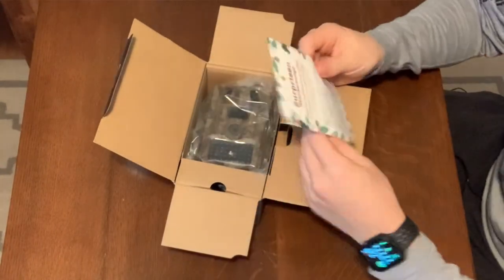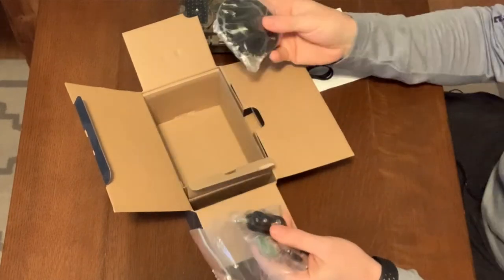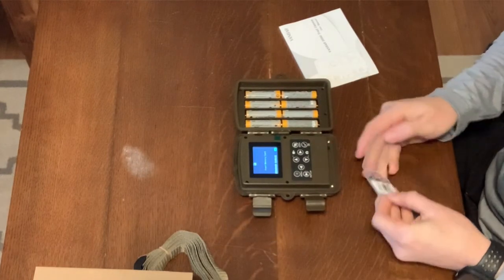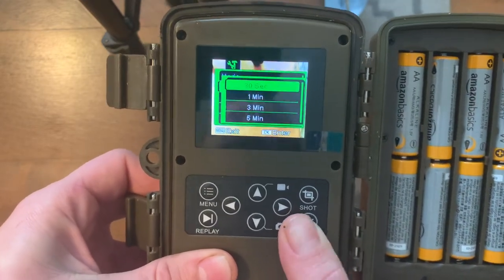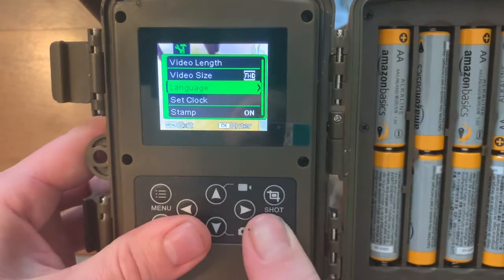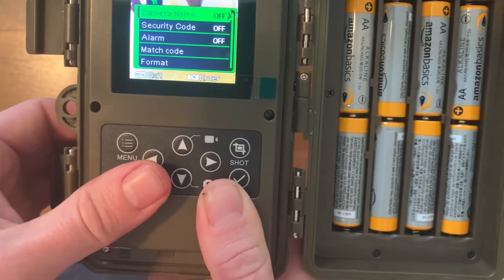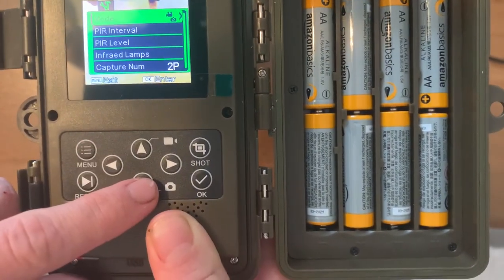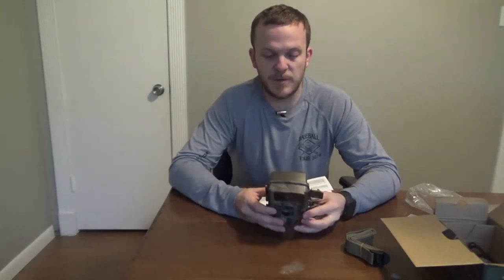Is This The Best Budget Trail Camera?!? - Vanbar D500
Unboxing, Setup, and Review of Vanbar Trail Camera. A quality budget trail camera.

Vanbar Trail Camera

Campark T30 Trail Camera
Diamond Archery Infinite Edge Pro
QAD Ultrarest LD
Bee Stinger 6" Stabilizer
TruFire Smoke Release